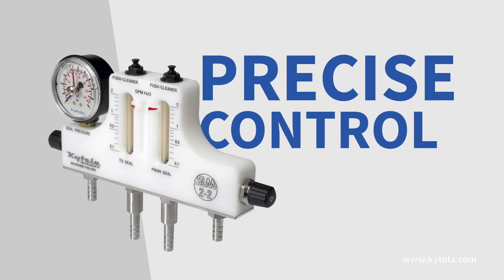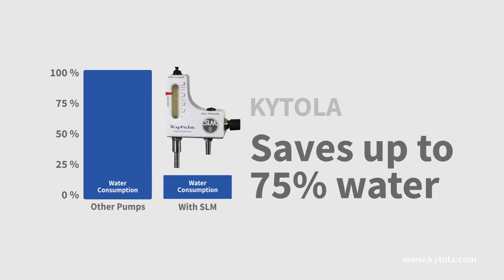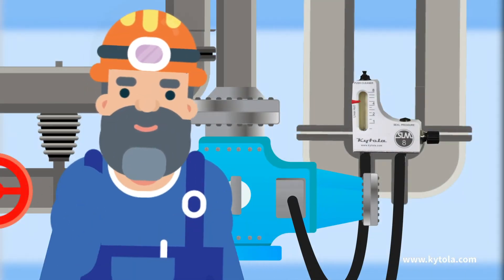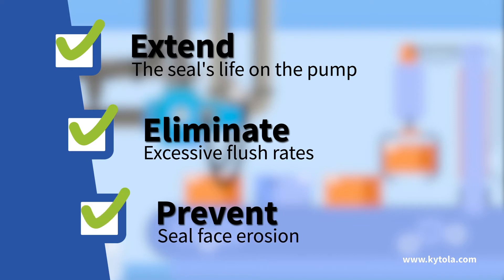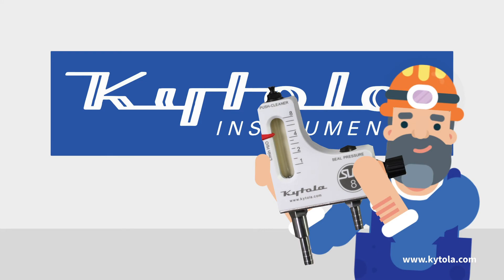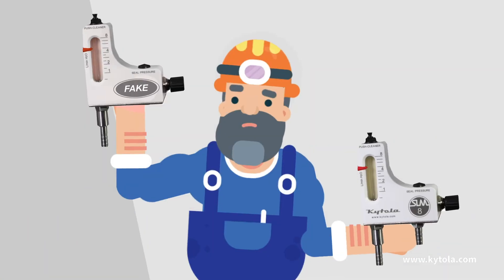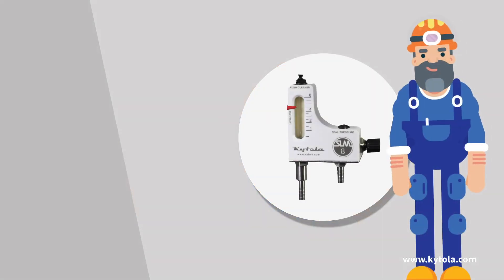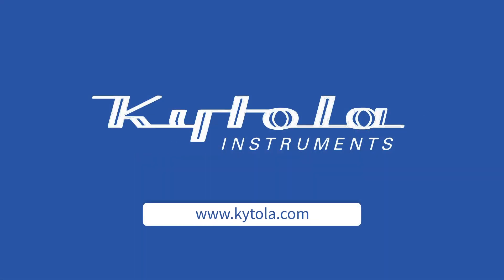Kytola SLM Seal Water Flow Meter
The Kytola SLM seal water flow meter helps in saving water and money. It is easy to reduce water and energy consumption in your process by 75% with just adding SLM Seal water flow meters to optimize flow and pressure.